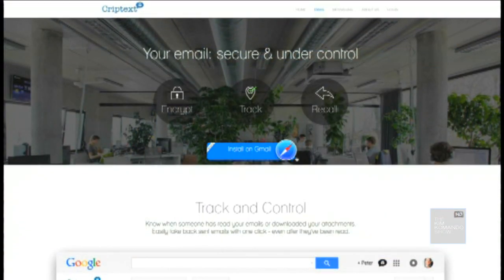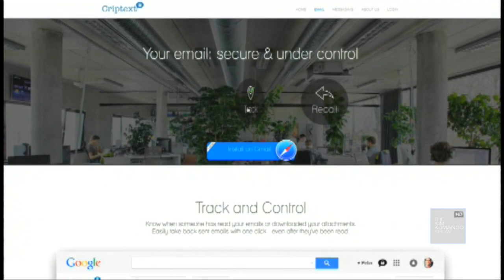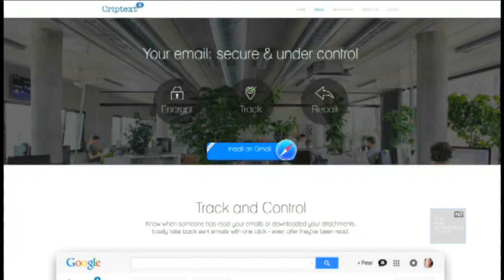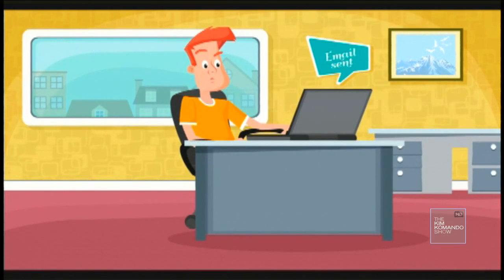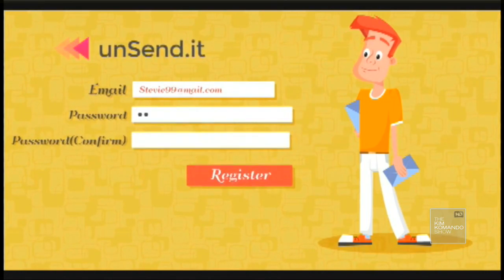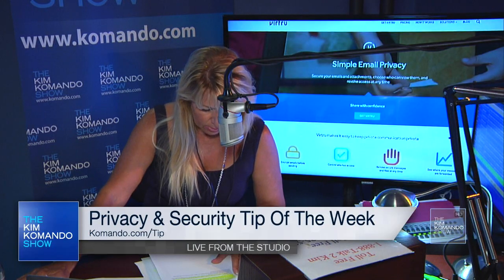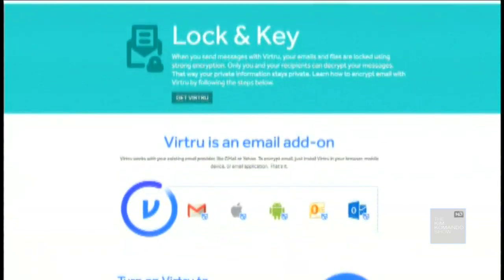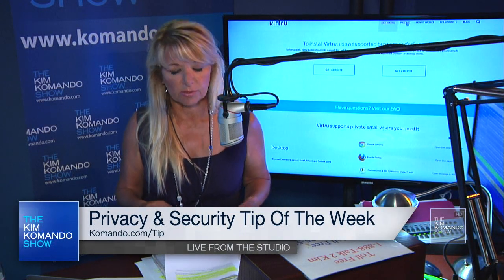How to unsend an email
It's your worst nightmare: you hit "reply all" when you just meant "reply." Or you hit "send" before you're ready! Instead of freaking out, you may be able to unsend your email before it gets sent. Find out how in this clip from my show.